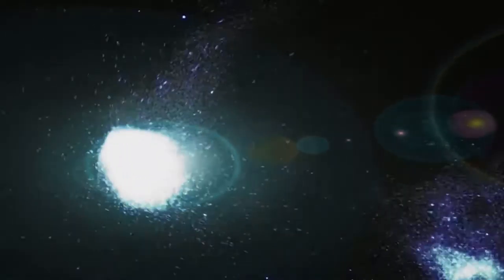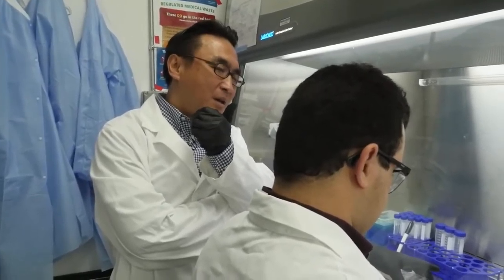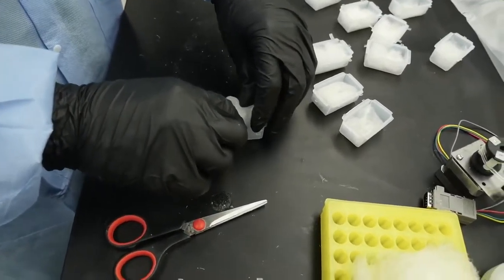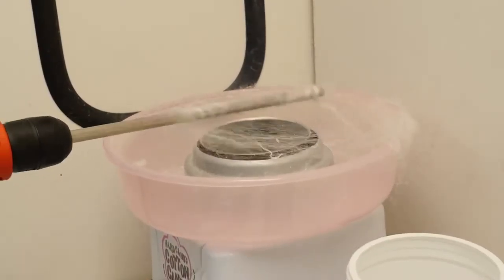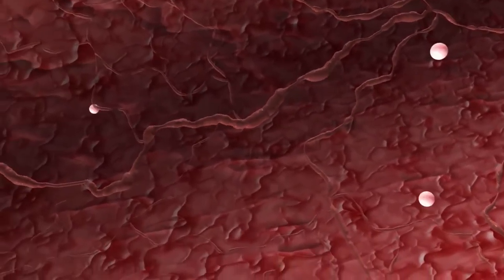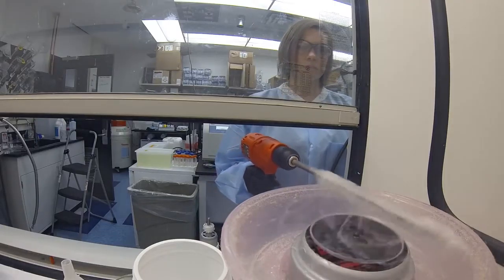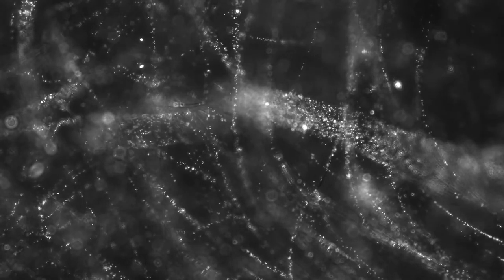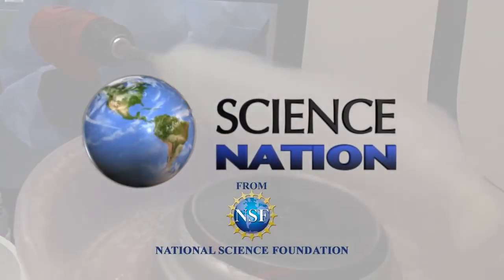Cotton candy machine used to regrow human tissue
Tease: Novel approach to creating fibers the size of capillaries could be the next advance in tissue regeneration

Description: This cotton candy machine has a higher calling than satisfying a sweet tooth. It's whipping up polymer fibers that may one day be a key ingredient in life-saving medical technologies.

With support from the National Science Foundation (NSF), engineers Hak-Joon Sung and Leon Bellan, and their team at Vanderbilt University, are working to regrow body tissue that has been damaged by trauma or disease. But, regenerating tissue needs blood to survive. In living systems, that's done by capillaries, branching networks of tiny blood vessels--each ten times thinner than a human hair.

That's where the cotton candy machine comes in. The size of fibers it produces are very close to the size of capillaries. The researchers pour hydrogel over the fibers, harden the hydrogel in an incubator and then dissolve the fibers, leaving a network of tiny channels behind that works very much like a network of capillaries.

The researchers say there's much more to be done before this artificial tissue is ready for use in patients, but the team has high expectations that the field of regenerative medicine will eventually prove to be a game changer.

The research in this episode was supported by NSF award #1506717, Engineering a Pro-Vasculogenic Capillary Network Regulating Host Responses.